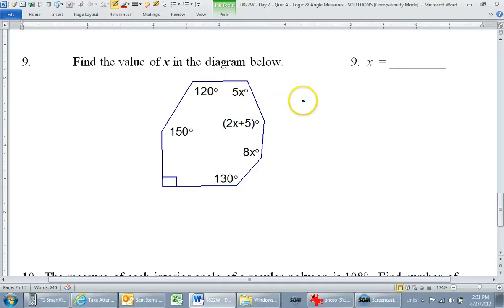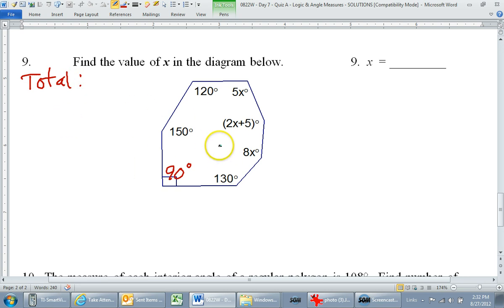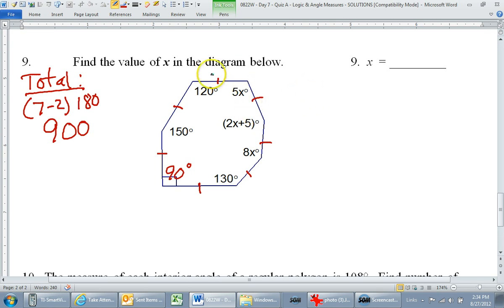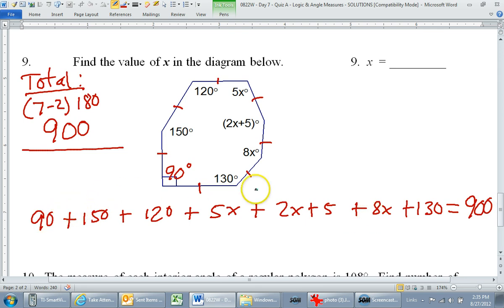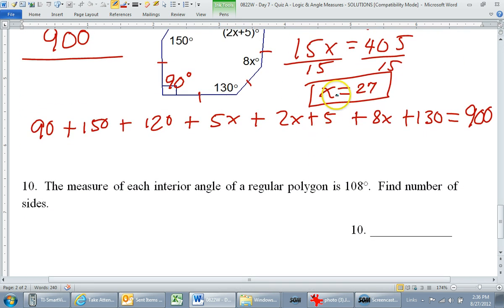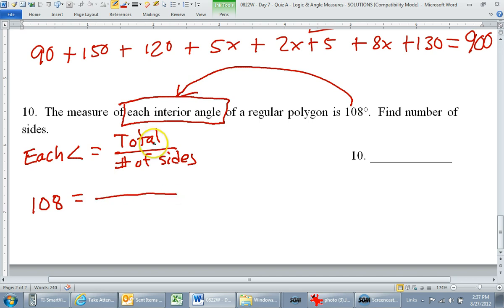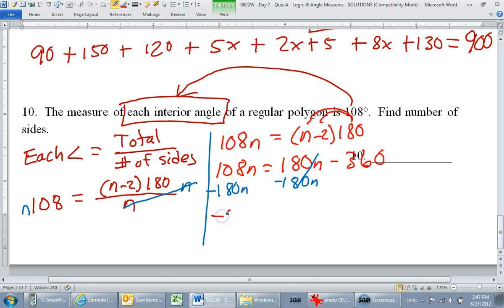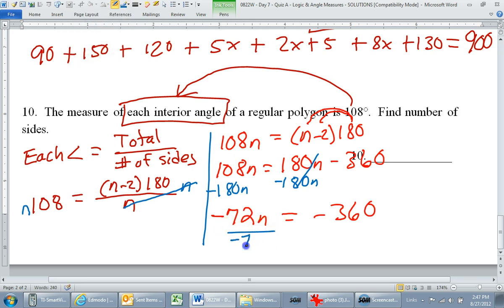0822W Day 7 Quiz A 9 to 10